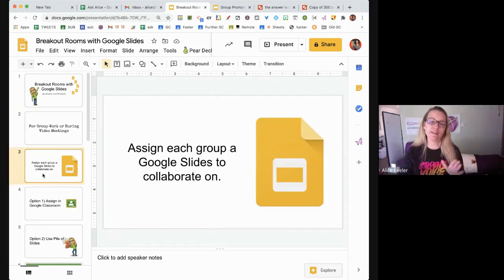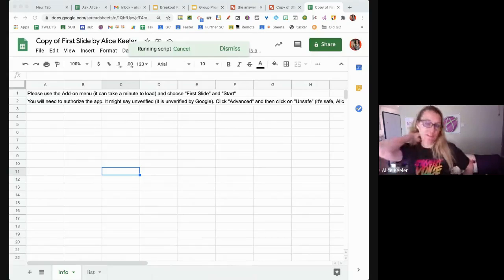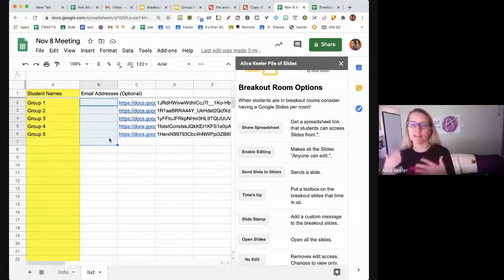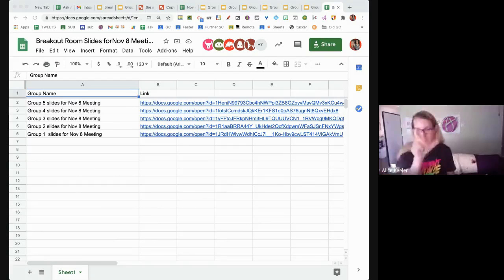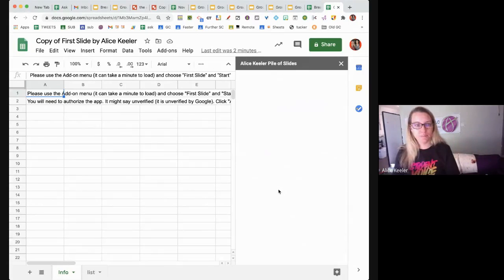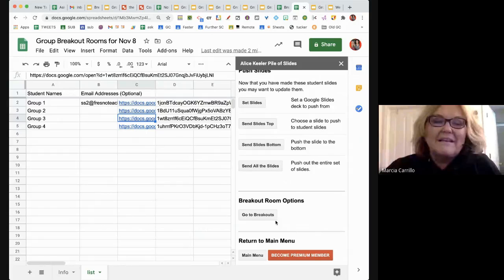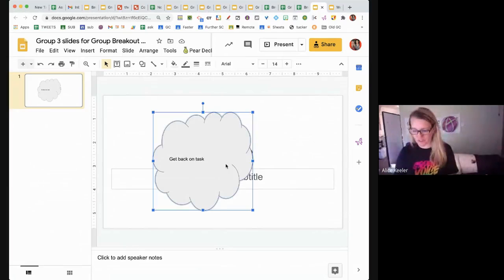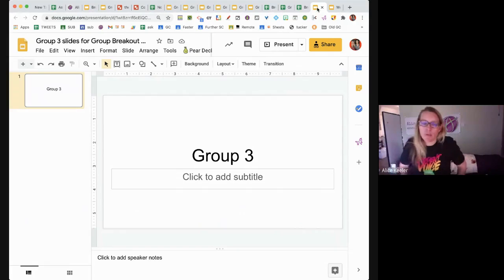Webinar: Google Slides for Breakout Rooms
Use to create a folder in Google Drive with a Google Slides for each group. Use the Add-on breakout room options to enable editing and share with students. Push slides to students during the group work/breakout room session. Watch students work while in the session.